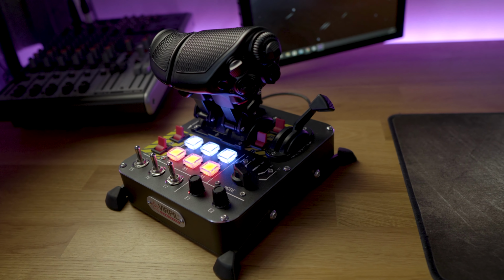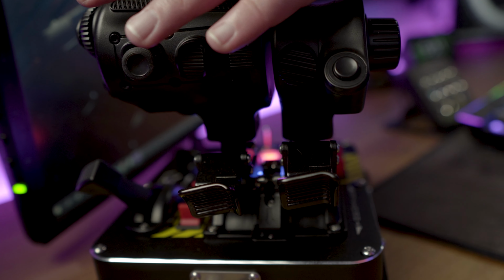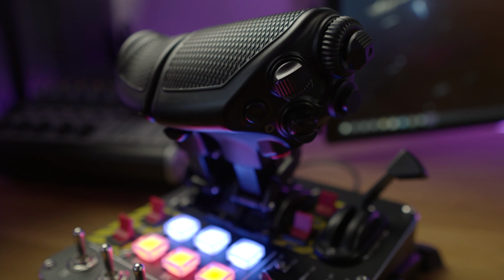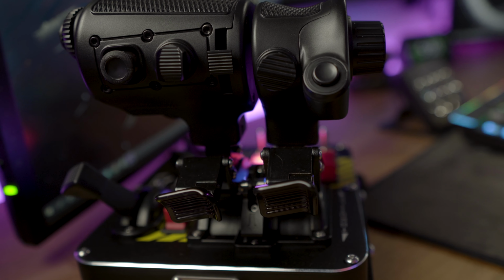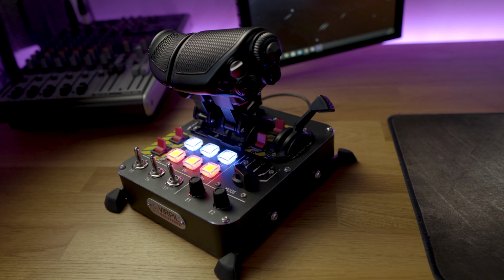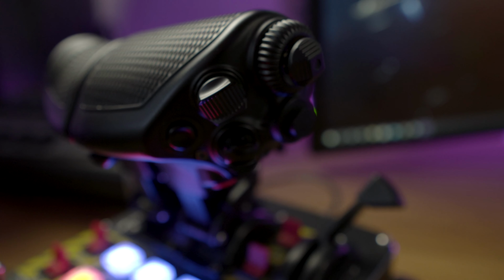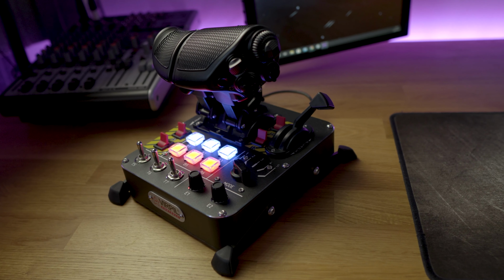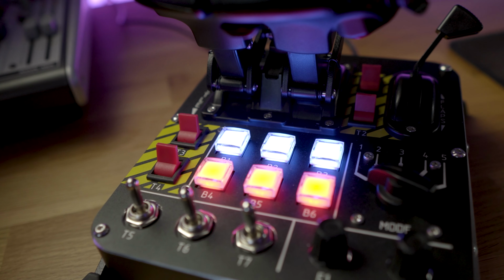Virpil Controls MongoosT-50CM3 Throttle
A review of the Virpil Controls VPC MongoosT-50CM3 Throttle